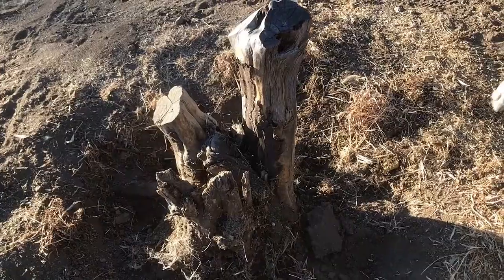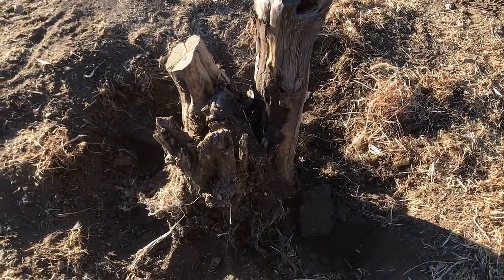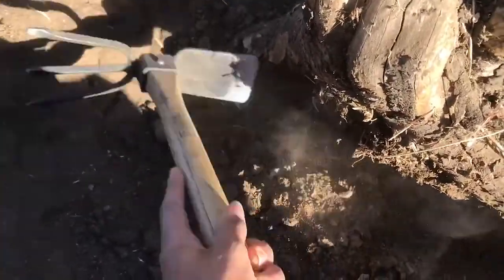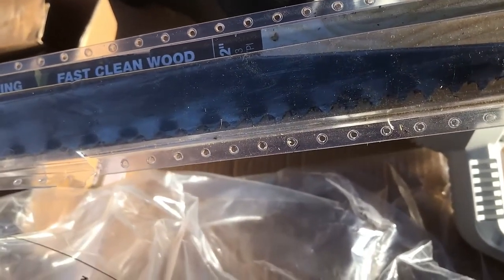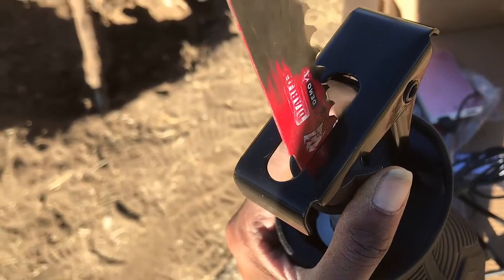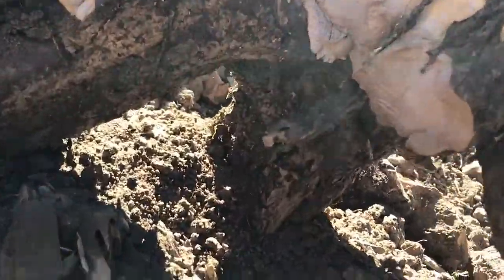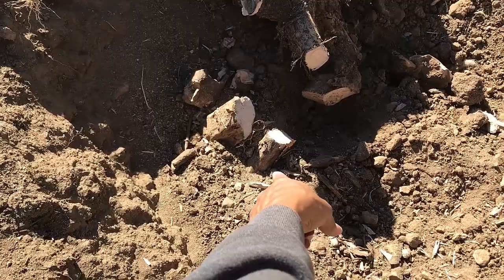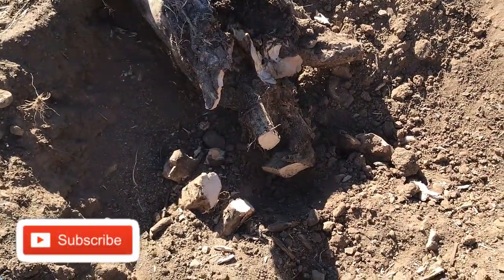Removing a Tree Stump with Reciprocating Saw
In this video I show you how I removed a tree stump with a reciprocating saw. During this COVID-19 experience, I have been doing a number of home improvement projects. I have realized that this has become a fun outlet for me, learning how to do things by myself without hiring a contractor for everything. Once I learn something new I like to share it so others can learn or be informed too. The details about the reciprocating saw and wood pruning blade I used in the video are listed below for your convenience. Most of all, please continue to be safe.

Tools used:
Porter Cable Reciprocating Saw
Diablo 12 inch Carbide Pruning Blade
Shovel